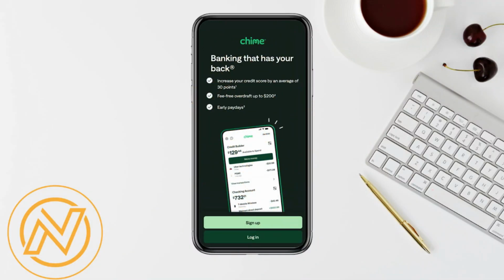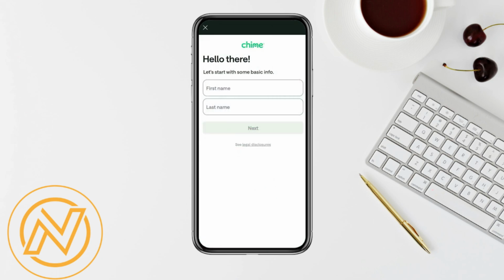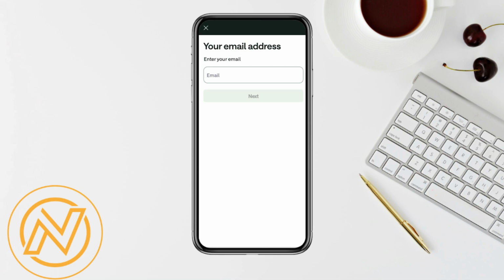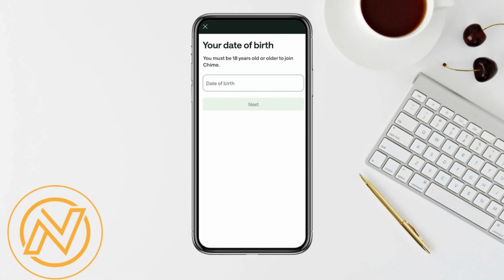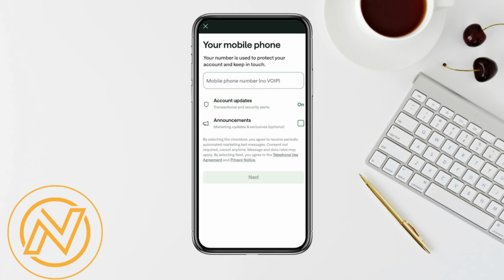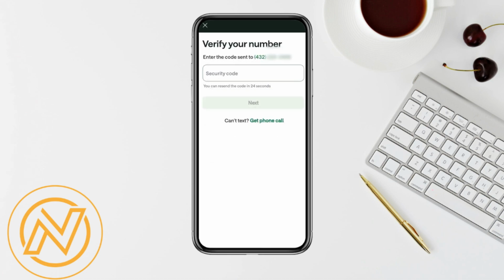How to create chime bank account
In This Video, learn ,How to create chime bank account ,
c reate account. chime bank.